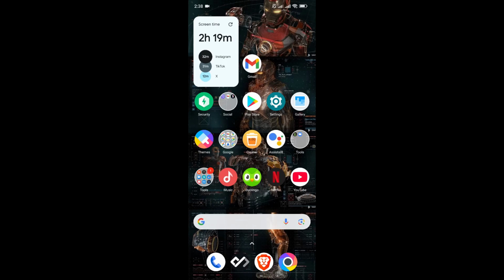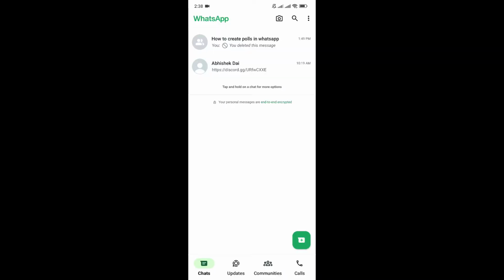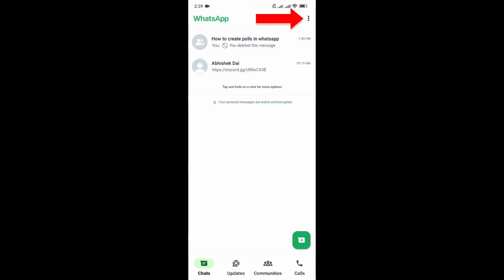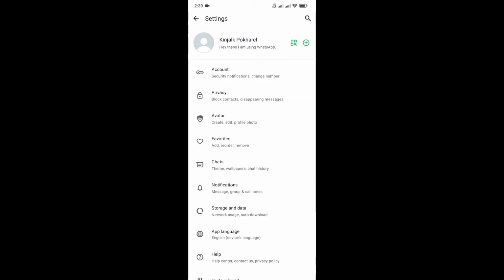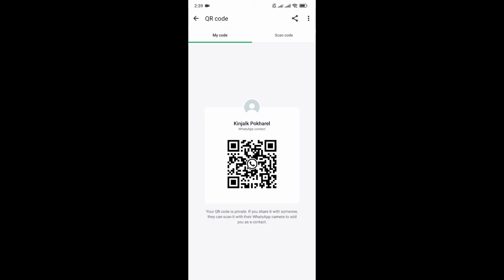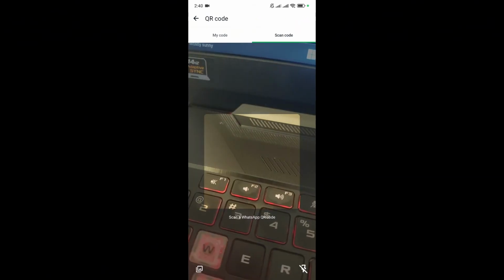How to Scan WhatsApp QR Code 2024?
In this video, we’ll show you how to scan QR codes directly from WhatsApp on your Android device!

You’ll learn how to find the QR scanner within WhatsApp, how to access the "Linked Devices" section, and how to scan QR codes to instantly connect with others. This is a great feature for saving time and avoiding the hassle of typing long phone numbers or group invites. By the end of this video, you’ll be confident in scanning QR codes on WhatsApp and using them to connect with friends and family effortlessly.